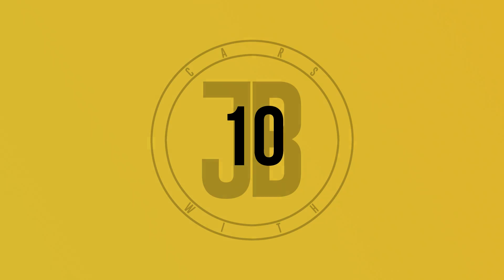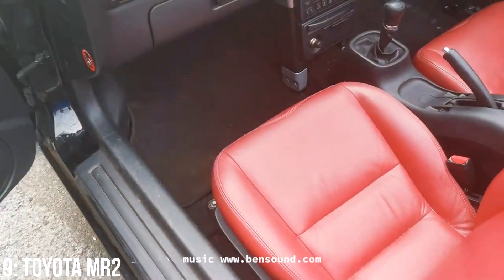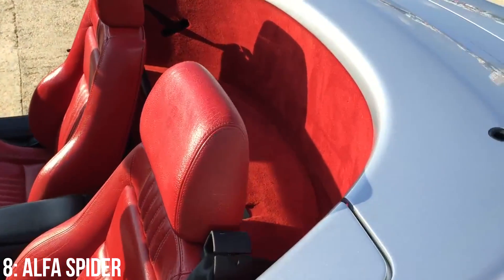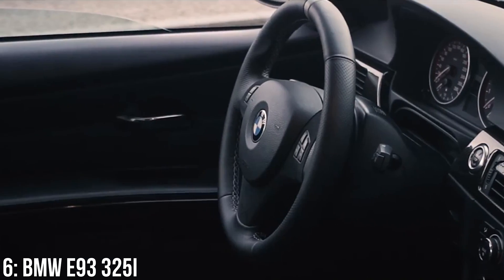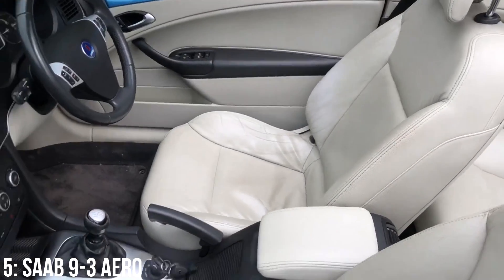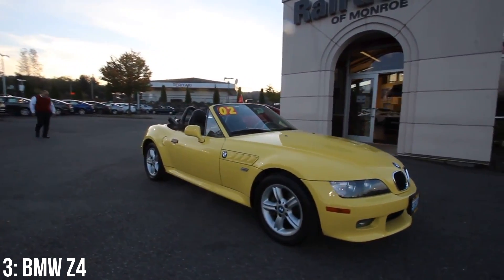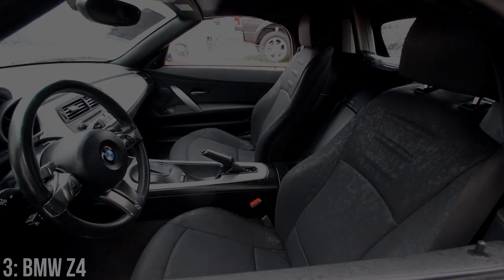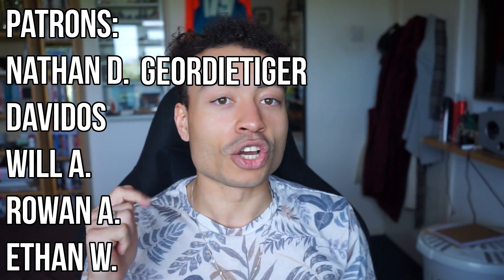Top 10 CHEAP Convertible Cars for SUMMER FUN (Under £5,000)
Cheap, fast, good handling, convertible / drop-top cars to enjoy this summer, this video has 10 of them! From roadsters to cabriolets, or simply cutting the roof off of your VW Polo 9n, convertibles allow you to soak up the sun and cruise along feeling like a baller.

Bruddas (Patrons):
- Nathan D.
- Davidos
- Will A.
- Rowan A.
- Ethan W.
- TheGeordieTiger